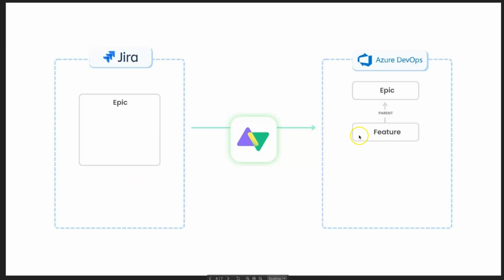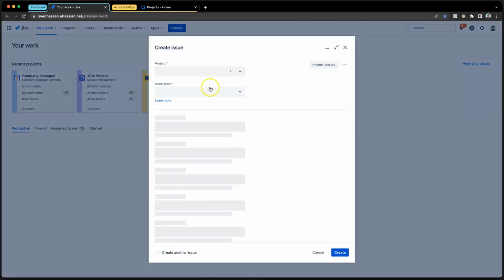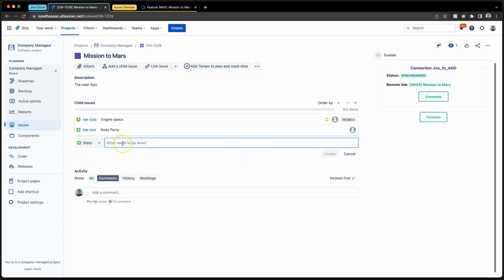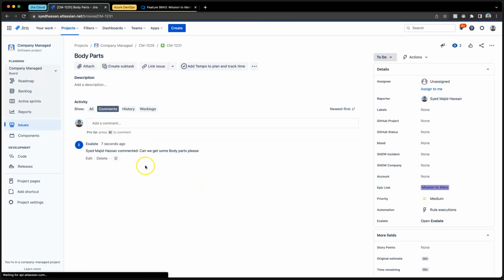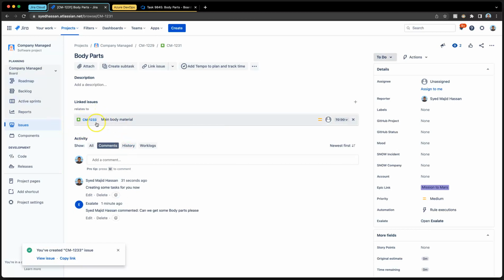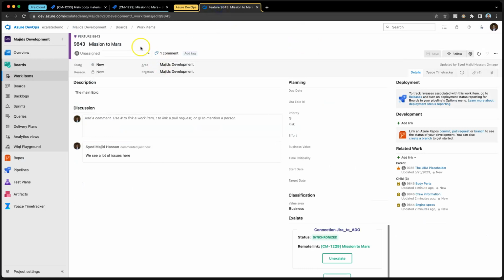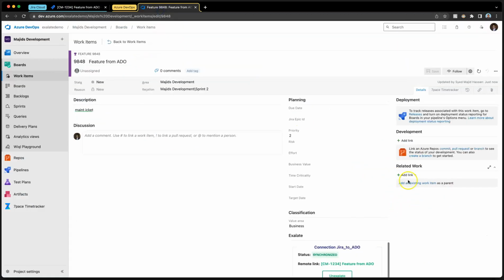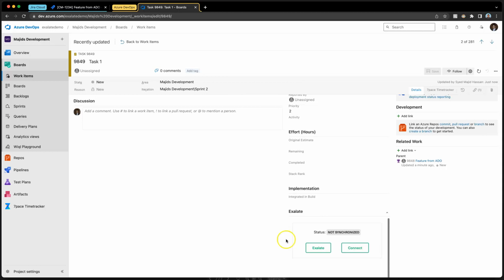Jira Cloud Azure DevOps: Bi-directional hierarchy sync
Syncing issues using Exalate